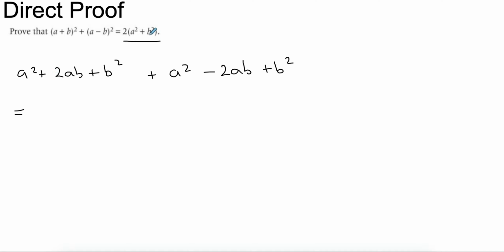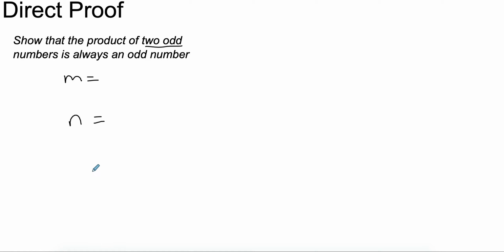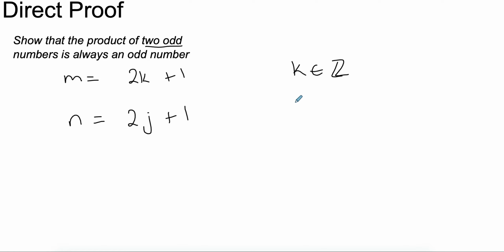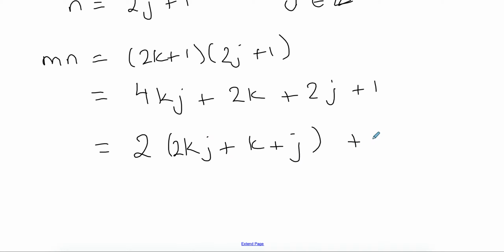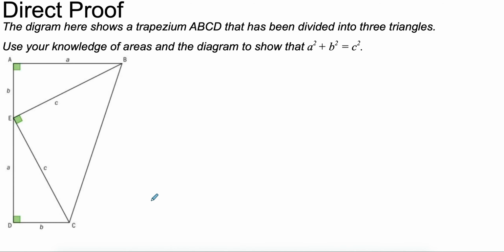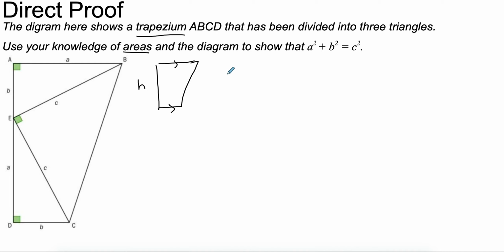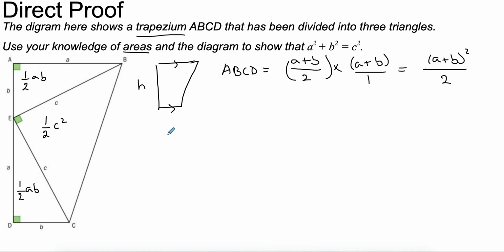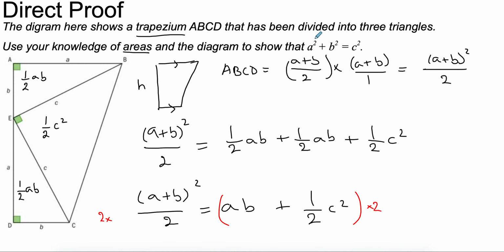Direct Proof (Explanation Through Examples)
Explaining direct proof through examples.